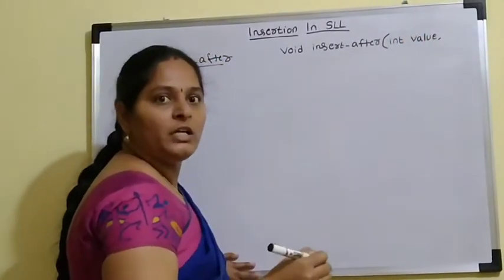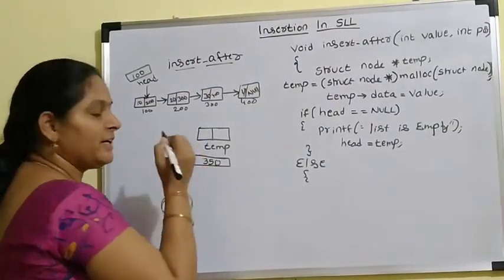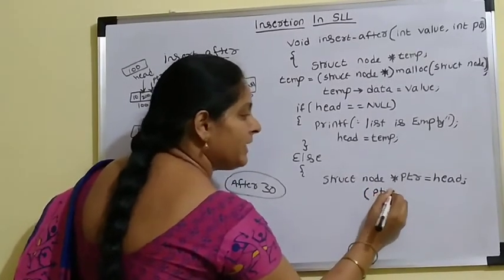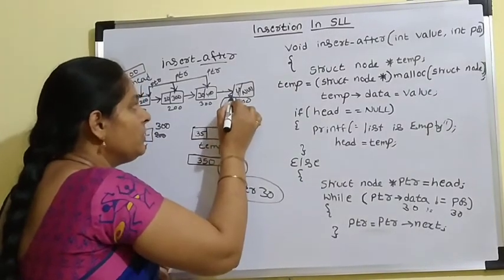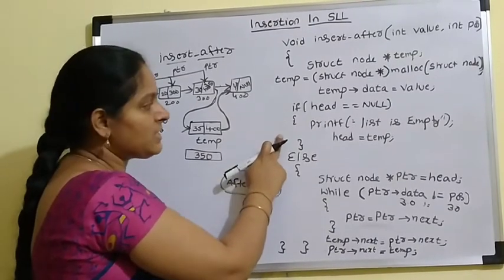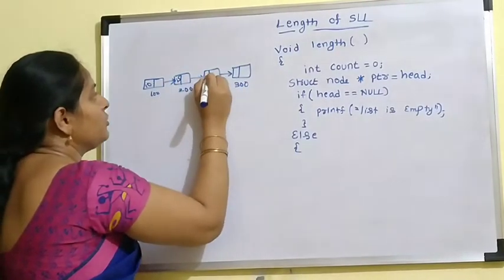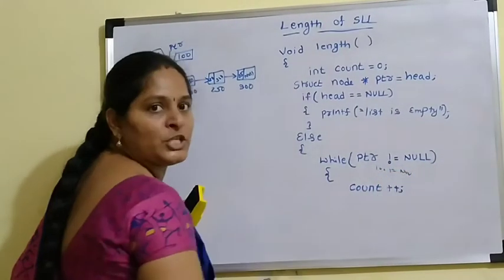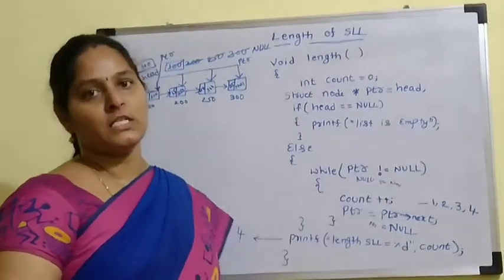sll Insert Middle & Length||sll operations||single linked list